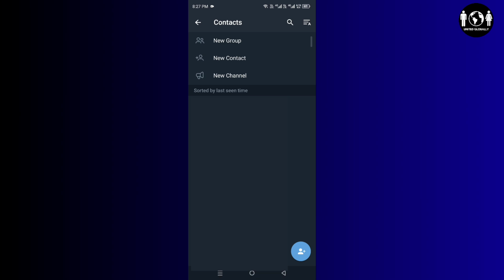How to Fix Nearby People Not Showing on Telegram (Full Guide)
If you're having trouble with nearby people not showing on Telegram, this full guide will help you fix the issue. Learn how to troubleshoot and get connected with others on the app!